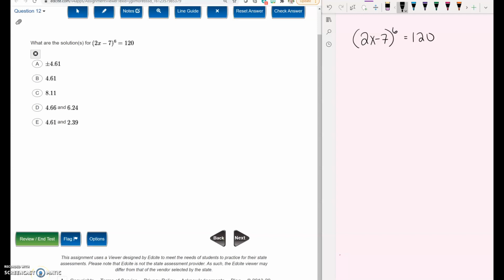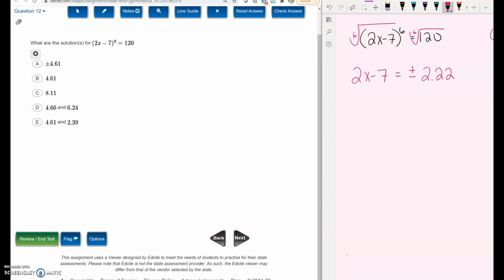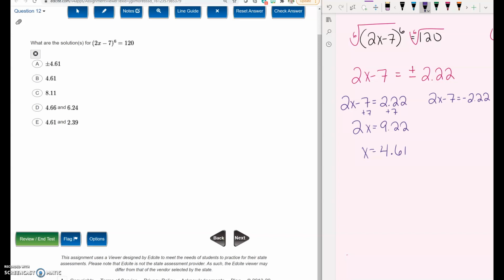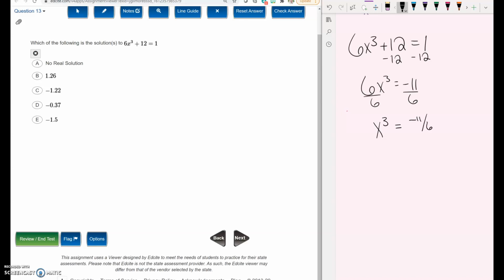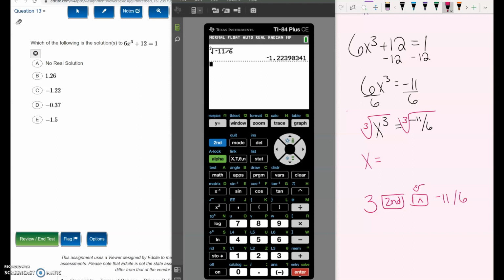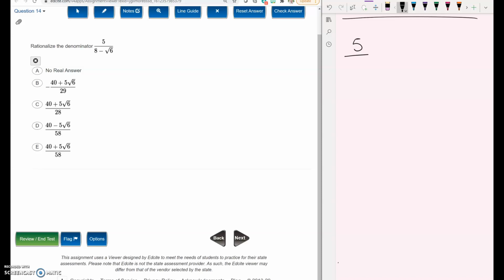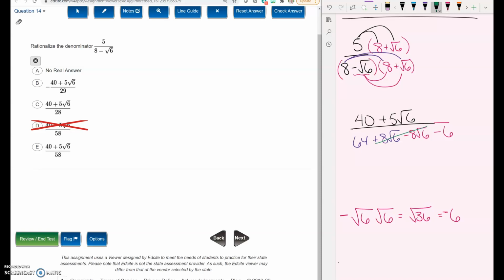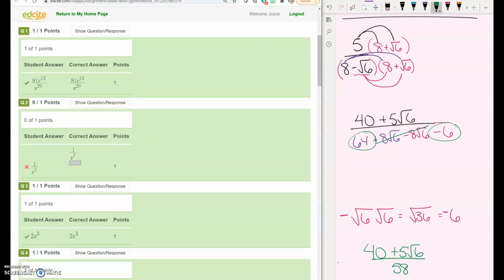A2 5.0-5.2 Review Part Two